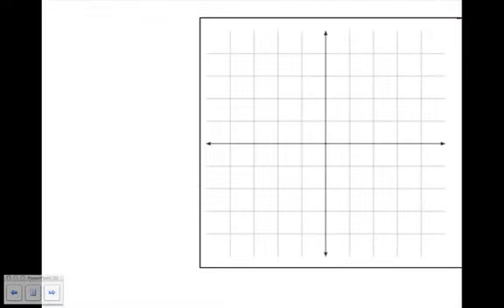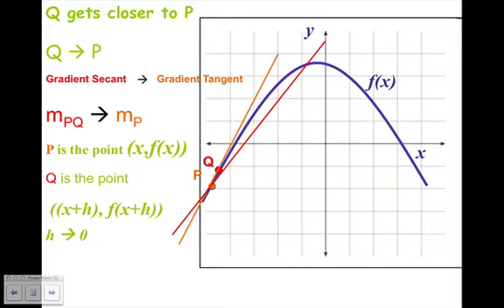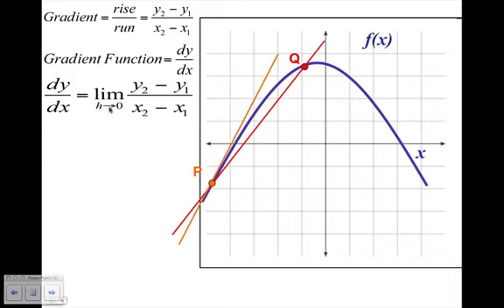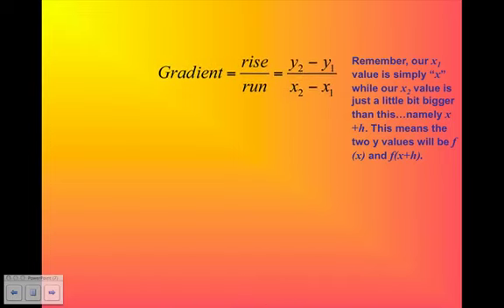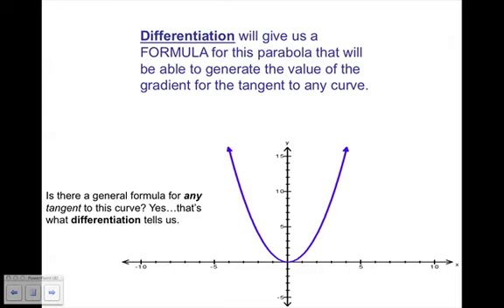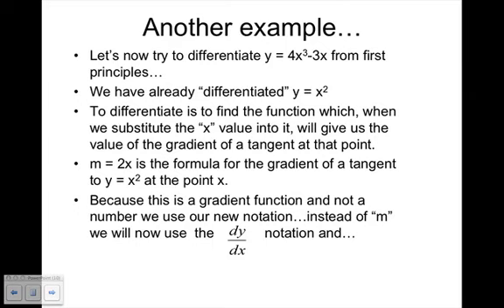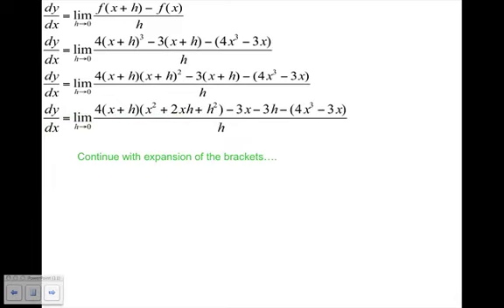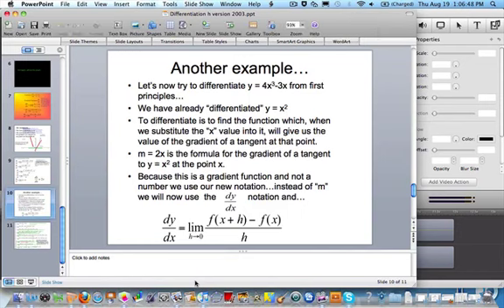Differentiation by First Principles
The basics of calculus
If you would like to support this endeavor, do consider making a one off donation by clicking the “Donate” button on the front page of